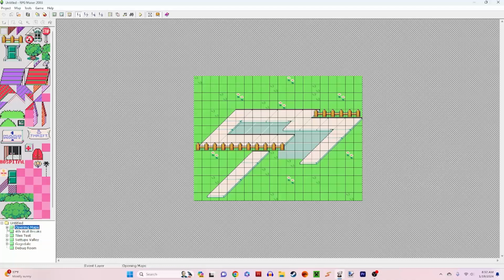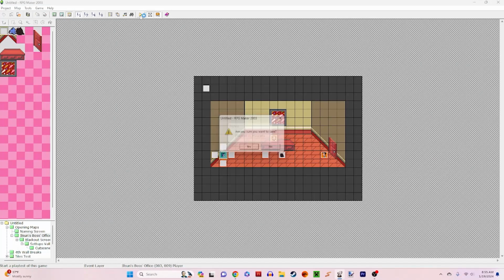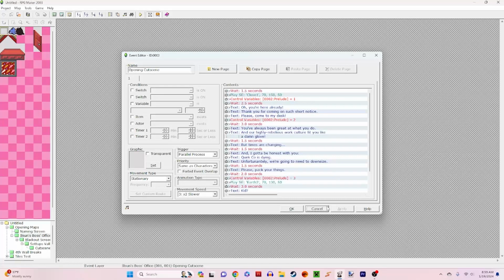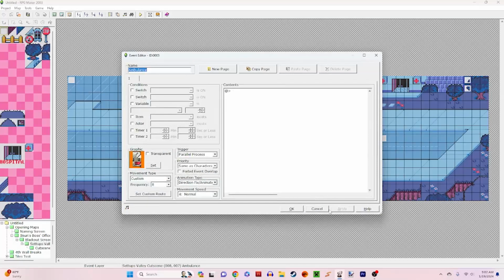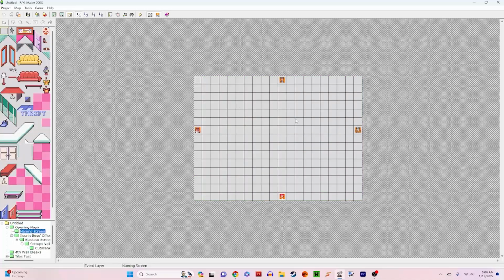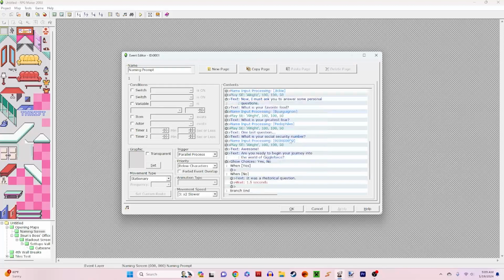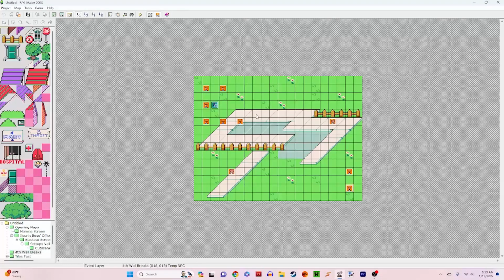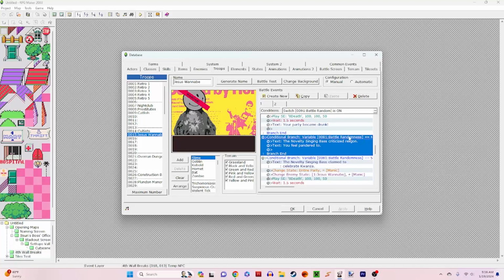RPGMaker 2003 Tutorial: Opening Cutscenes, Calling Actor Names, and More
A quick tutorial on various small things in RPGMaker 2003 using my current project "Giggleforce" as an example. I hope to share more on this project soon!